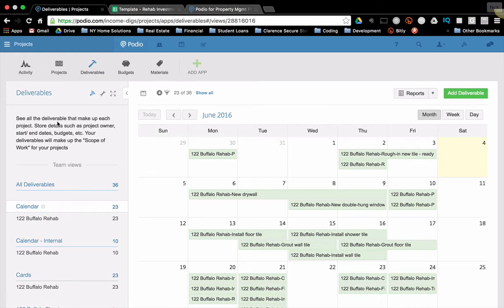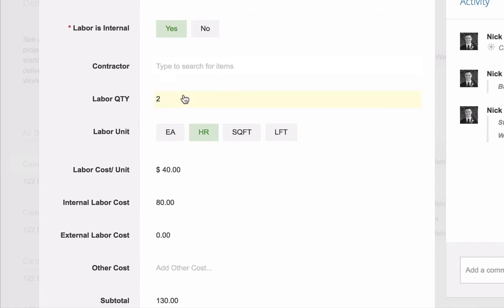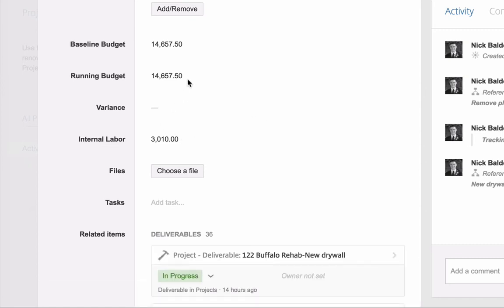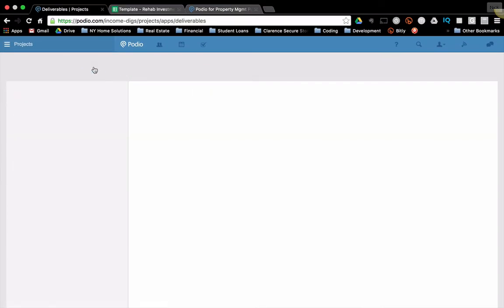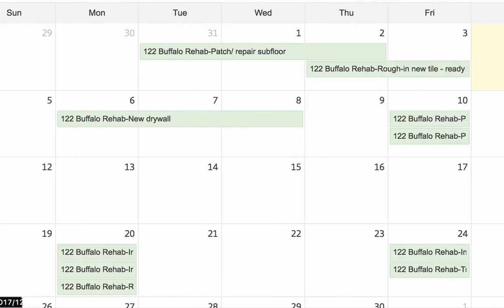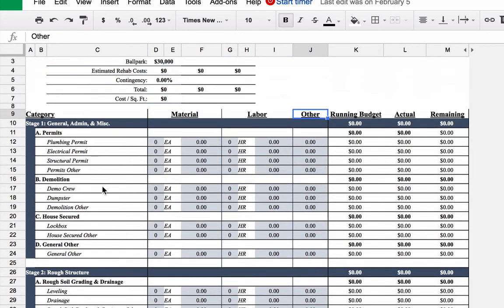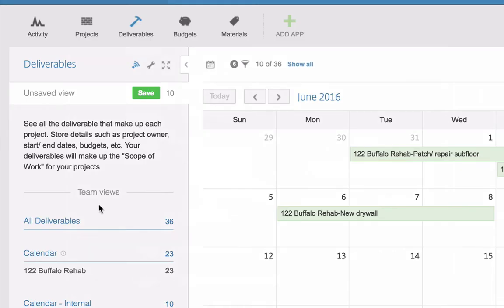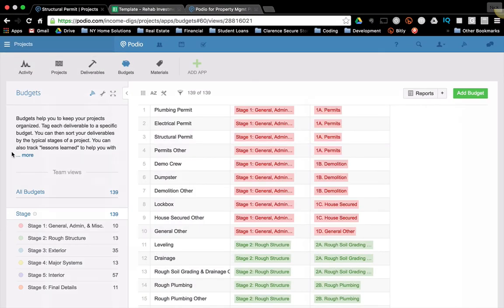Podio for Rehab Project Management - Part 2 - Internal Labor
Project management is one of the most commonly overlooked and underrated topics in real estate investing. Podio makes it easy!